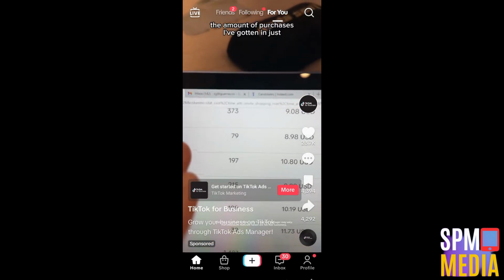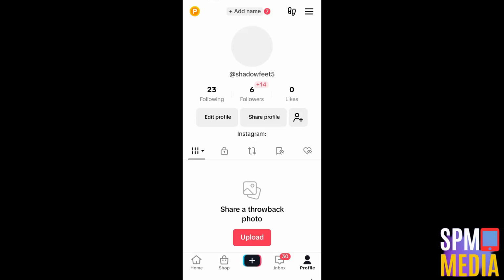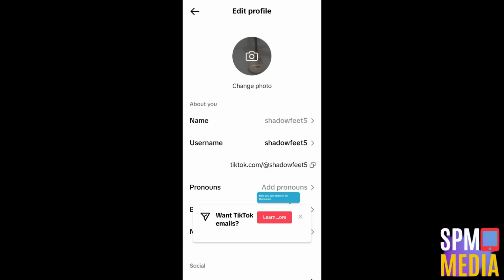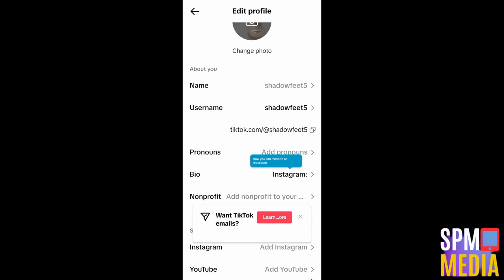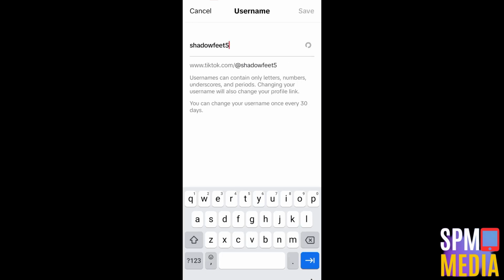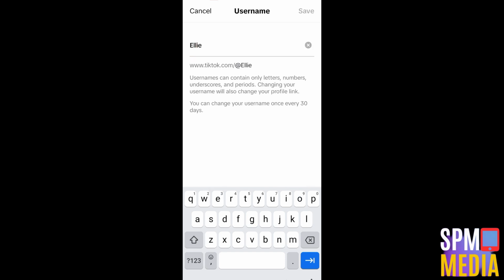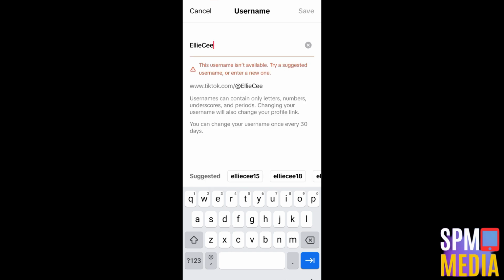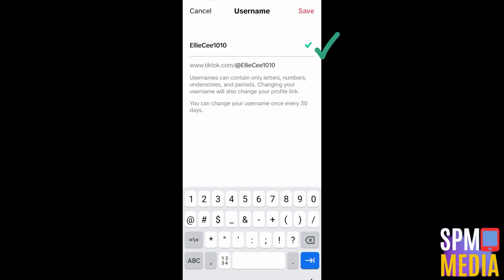How to Change TikTok Username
In this video, we’re showing you how to change your TikTok username! By the end of this tutorial, you’ll be able to confidently change your TikTok username and maintain your online presence.